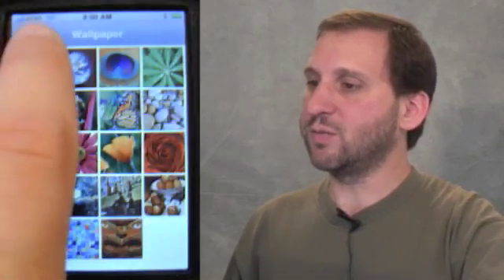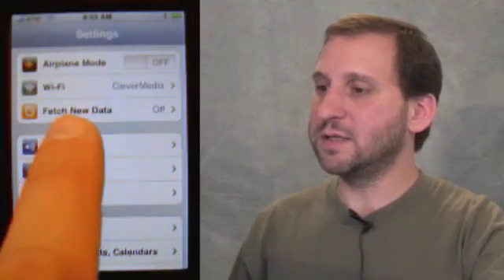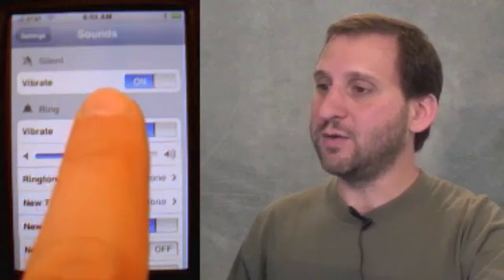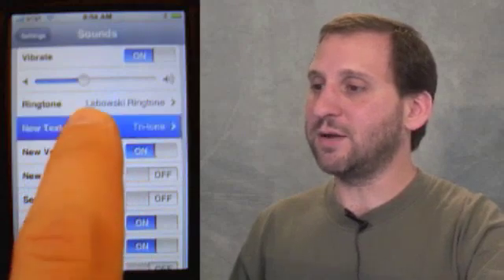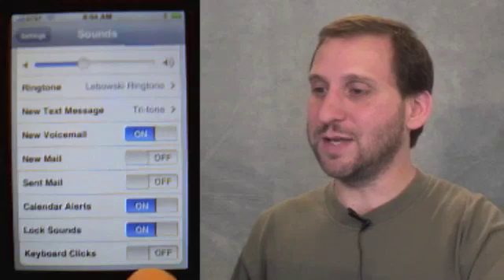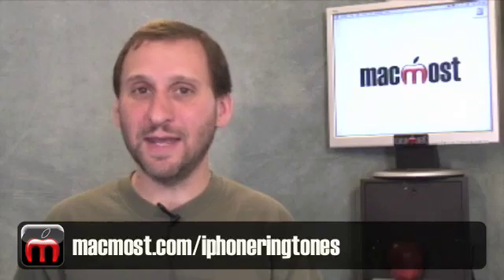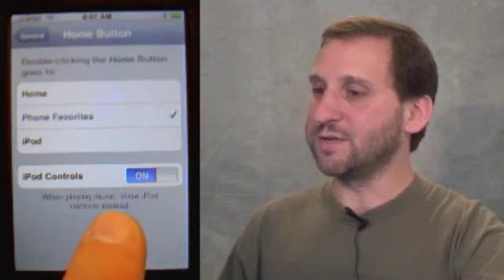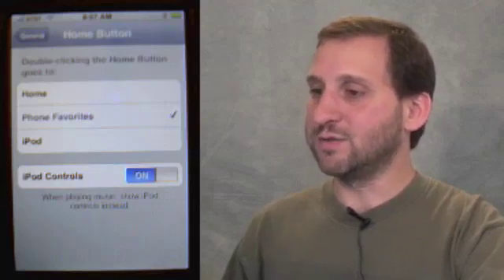Customizing Your iPhone (MacMost Now 243)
Learn how to customize your iPhone using the iPhone's settings. You can change your wallpaper, pick a custom ringtone, change how the home button works and add and arrange apps.